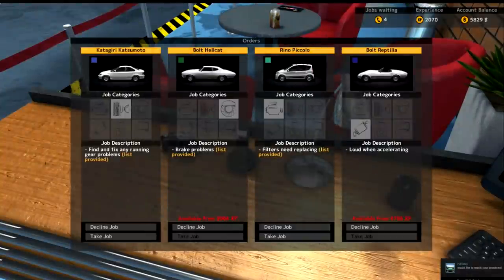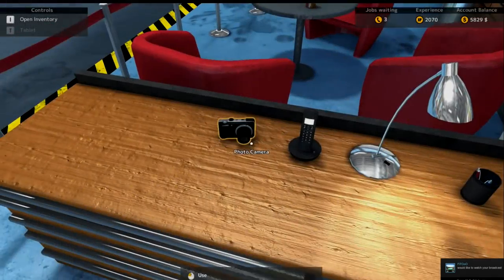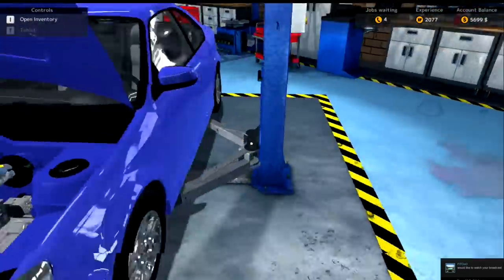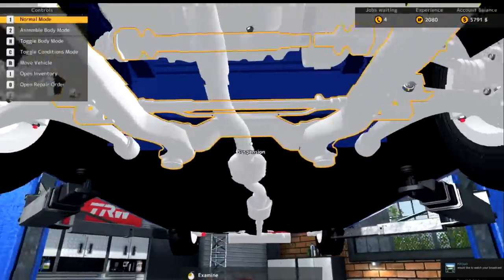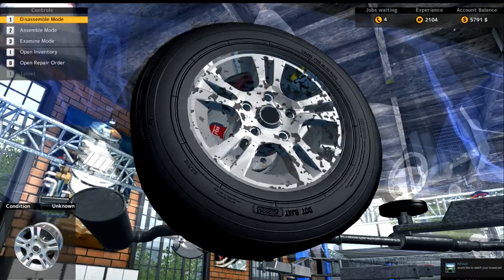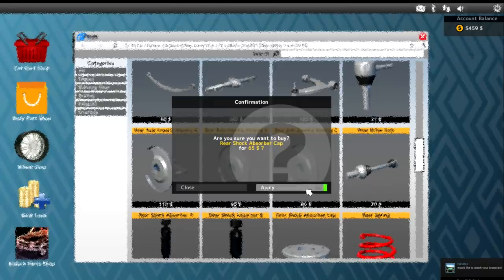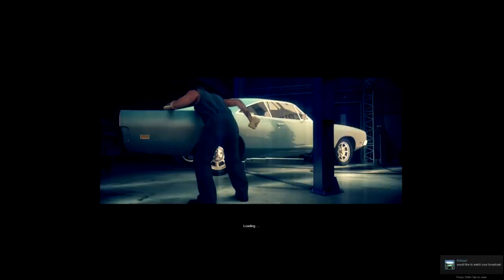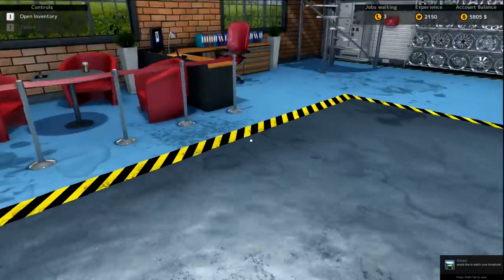Car Mechanic Sim 2015 - Steam Box Talk | SLAPTrain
FOLLOW SLAPTRAIN
▶ XBL= The SLAP Train
▶ Steam = The_SLAP_Train

Wheel Setup
WheelStandPro
Needforseat

600W power supply120 gb SSD Kingstonintel i7 -4790 Quad Core
Corsair Vengeance 8gb DDR3 1600mhsWD Blue 1TB 3.5 Sata4 7200RPM Hard driveASUS GeForce GTX 770 2gb GDDR5Asus z97-a Socket 1150 intel z97

GT-
Skype-

Please Send link to email for YT VideoGame:Car Driven:
Gamer tag/PSN/Steam:

Game:Car :Motor :
Upgrades :
GT/PSN/Steam

1. Year/Make/Model
2. How many Kilometers/Meters
3. How long have you had the car
4. Mods done to the Car (Detailed)
5. Future Plans
6. Anything Else I missed?